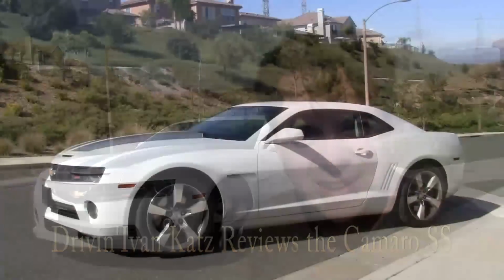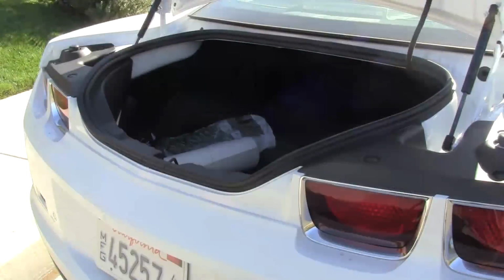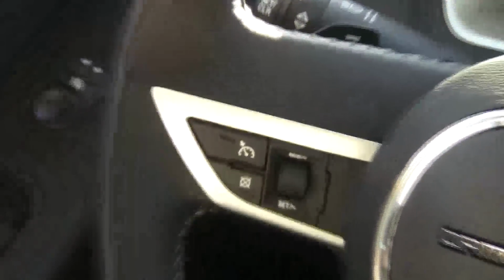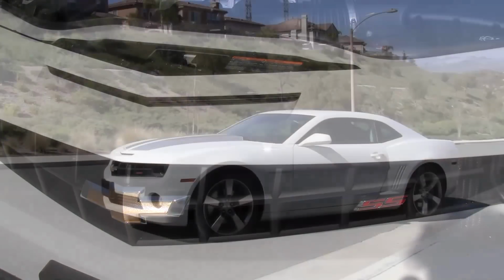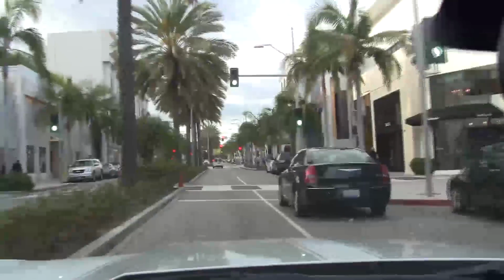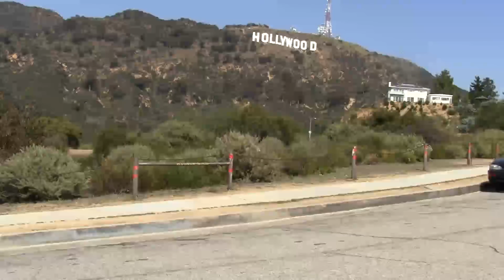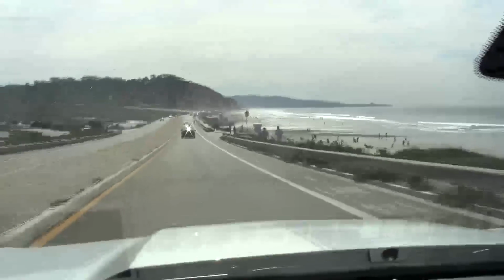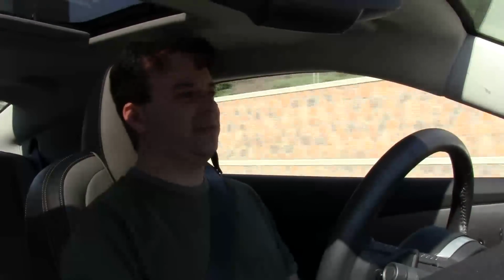Camaro SS Road Test & Review by Drivin' Ivan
TikTok TheRealDrivinIvan & INKvideo
Insta DrivinIvanKatz
YouTube  INKvideo & IvanKatzProductions

Drivin' Ivan reviews the 1968 Bizzarrini 5300 GT Strada and tells you all about Giotto Bizzarrini's History.

Drivin' Ivan shows you his current car collection with his original song, Dance With Me in the background.

Drivin' Ivan gets a private tour of the Lamborghini Museum before it opened to the public in 1999:

Just search for any of these cars on YouTube and Drivin' Ivan Katz to see my full reviews.

Drivin' Ivan shows you every car at The Amelia 2024 Concours featuring Ferrari 250 cars, Bugatti Type 35 and 57

Drivin' Ivan checks out the Amazing Autoworld in Brussels, Belgium which includes the famous Mahy Collection.

78997954==